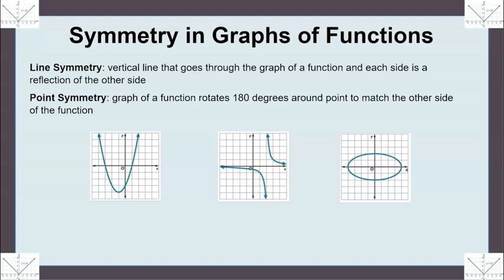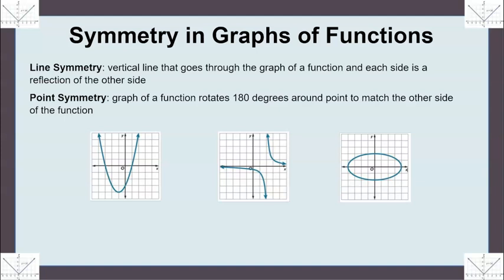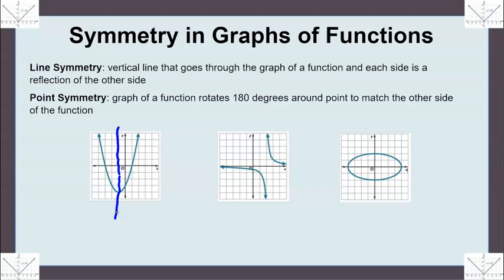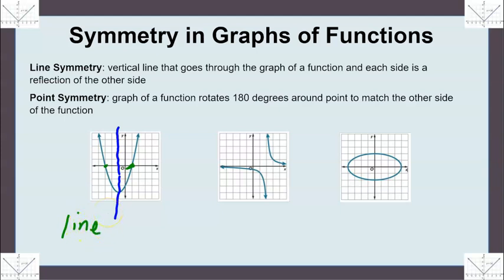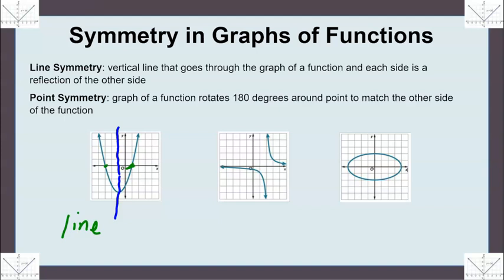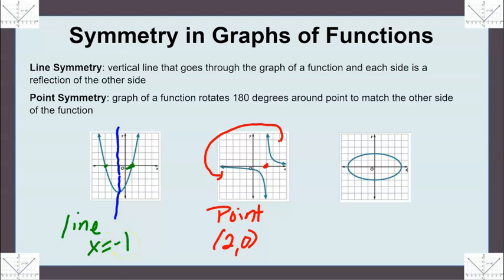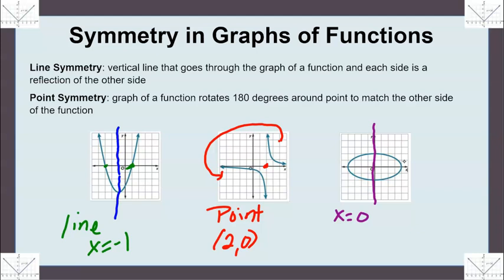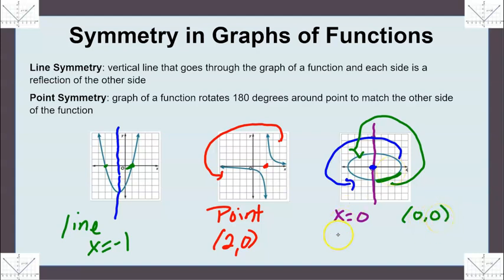Symmetry in Graphs of Functions